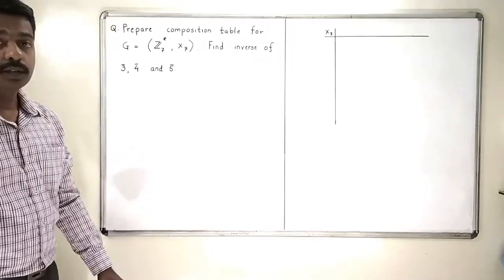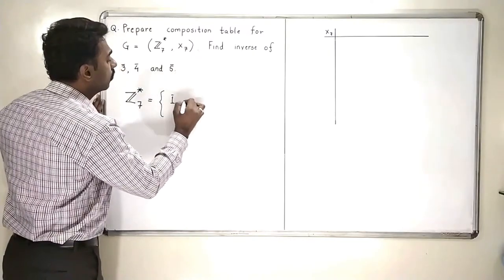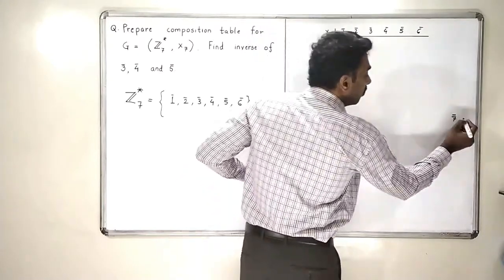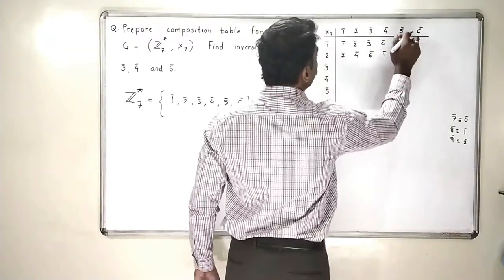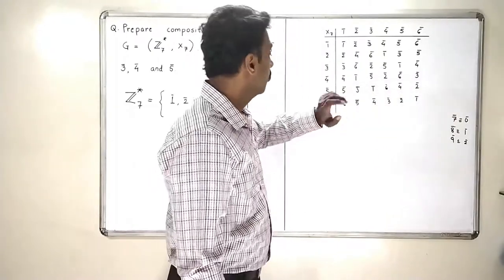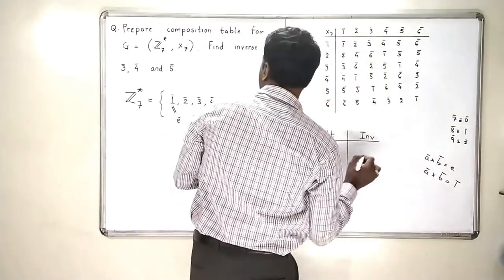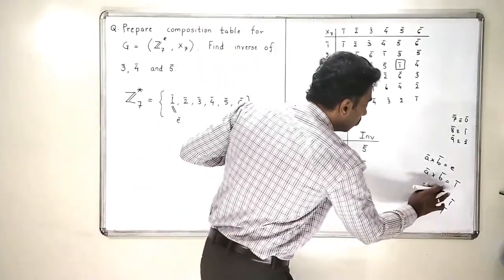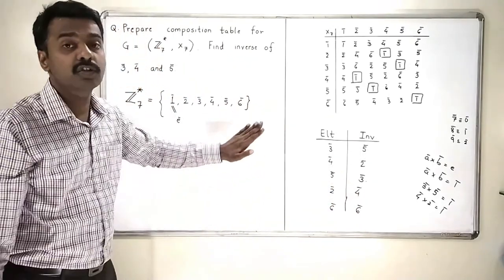( Z7*, X7 ) is a group.